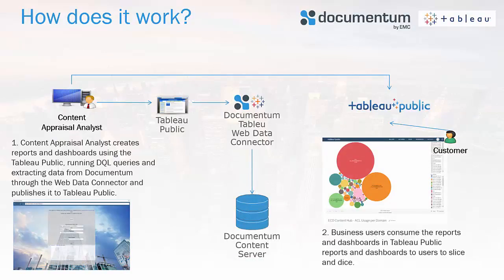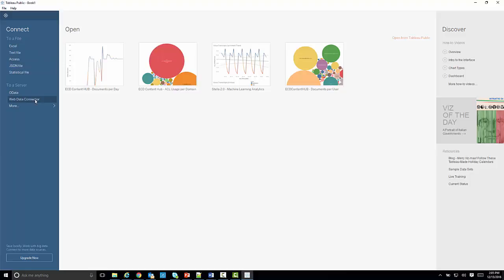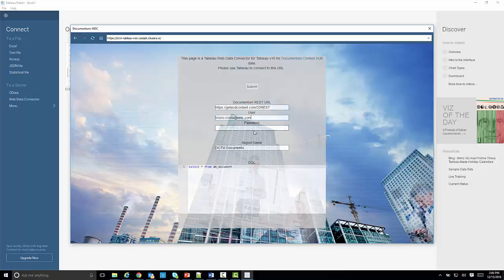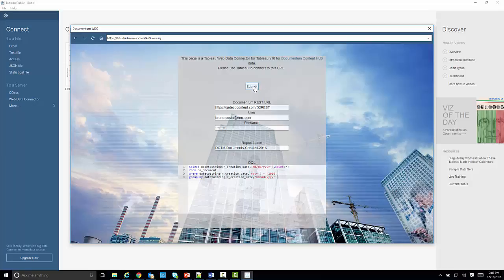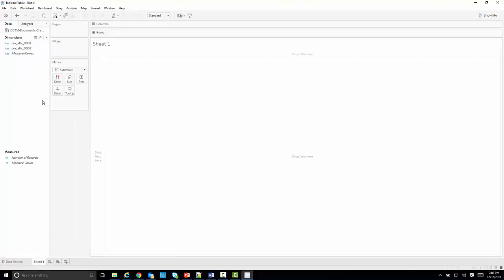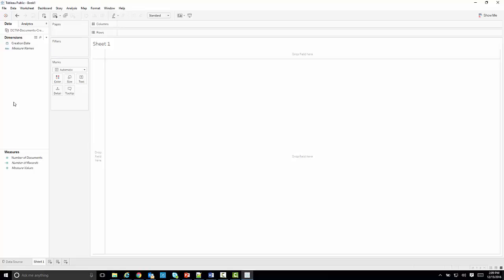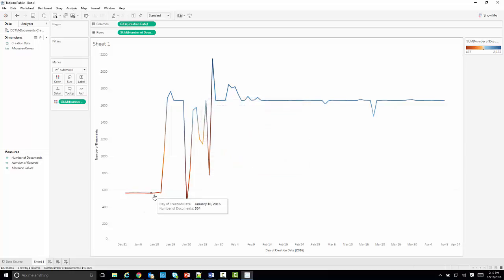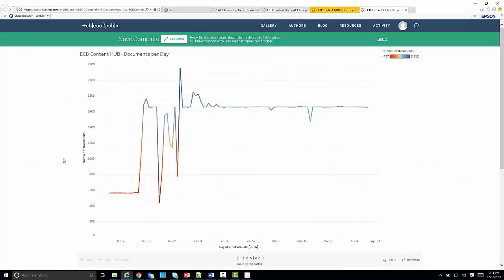Documentum Tableau Integration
This integration enables business users or administrators to run queries against a Documentum repository from Tableau. It was built using Tableau Web Data Connector, Documentum REST API and a simple Javascript application running on Cloud9 (c9.io).

It was created as a submission for our division pre-sales innovation challenge.